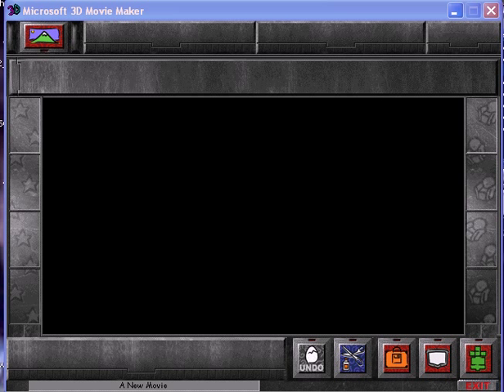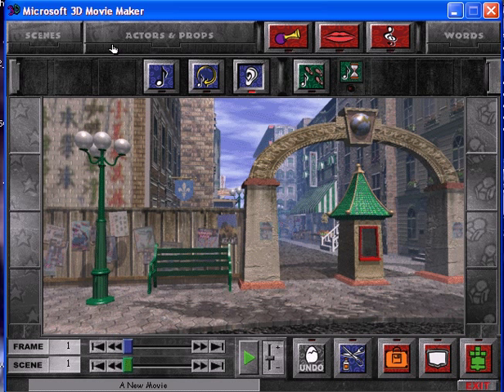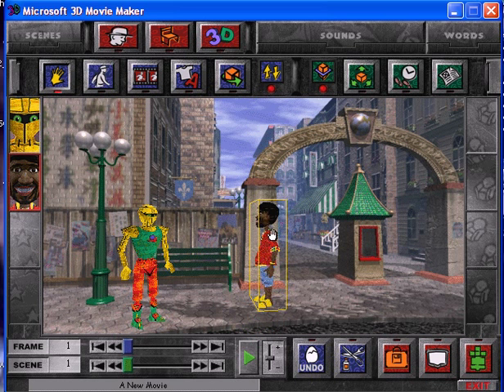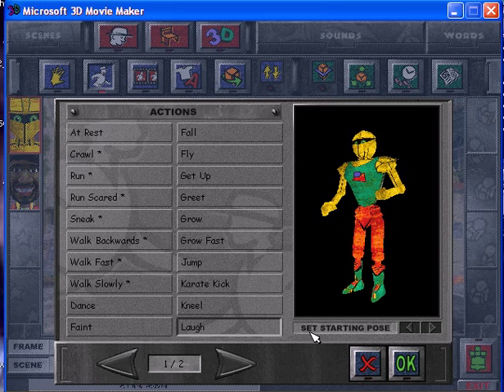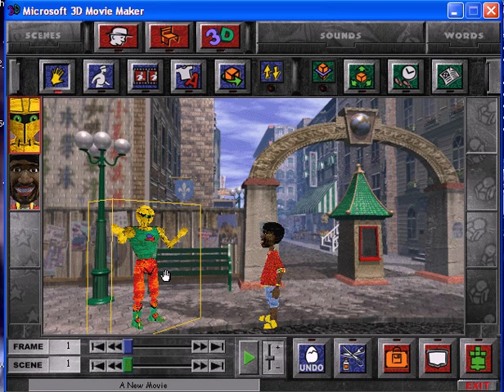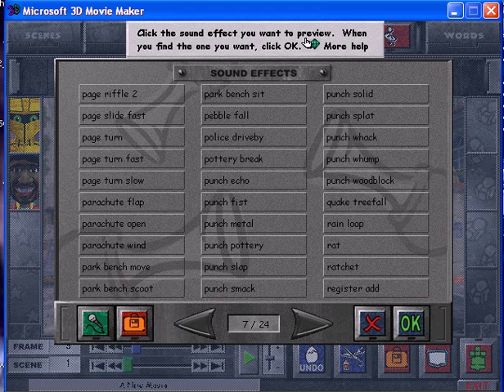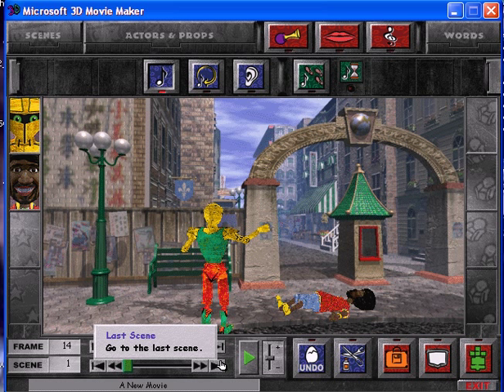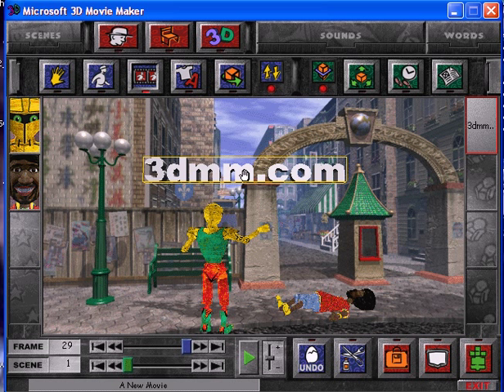3D movie maker tutorial: fight scene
In this video I discuss the actions the actors are given, and also ways to make your fight scenes look better. Enjoy : ) .